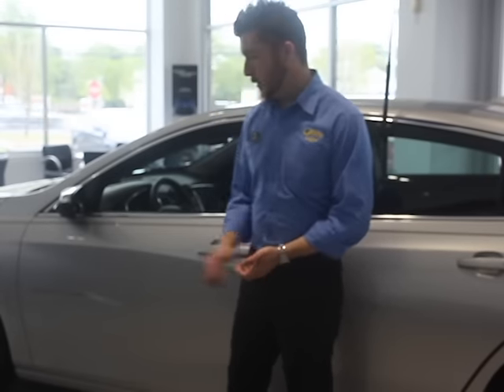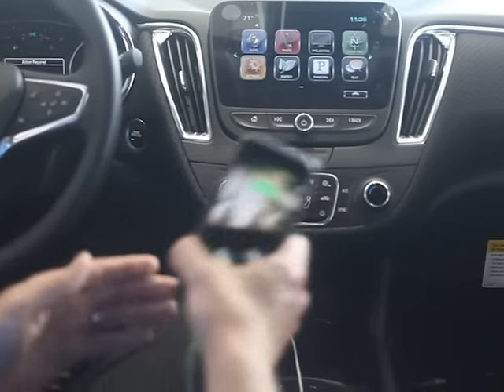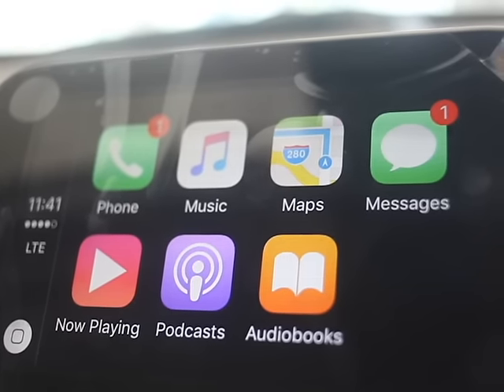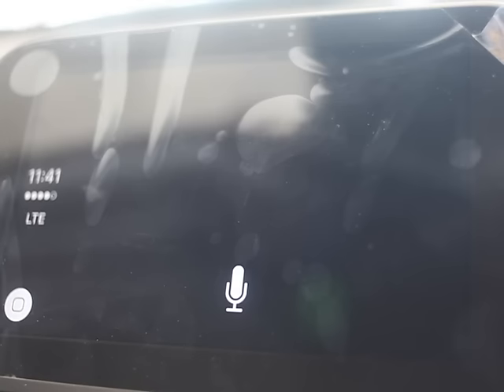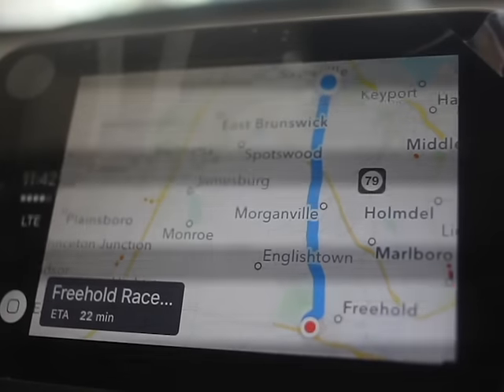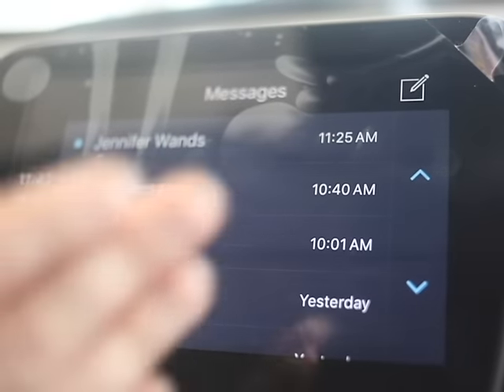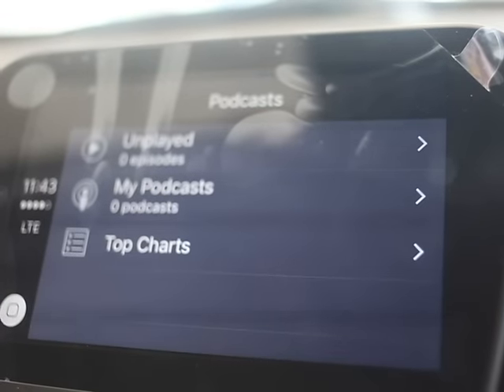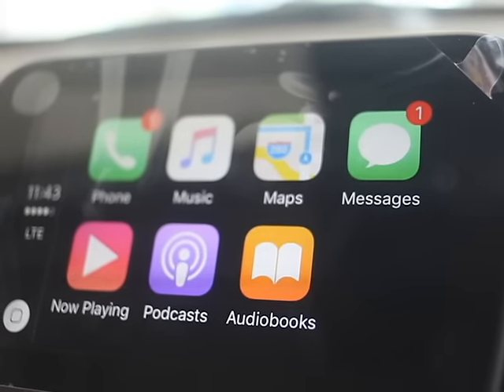How to Set Up Apple CarPlay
A quick run-through of all the features of Apple Car Play.

*NOTE: Only compatible with iPhones 5 and up*